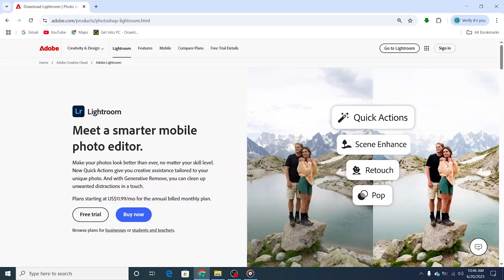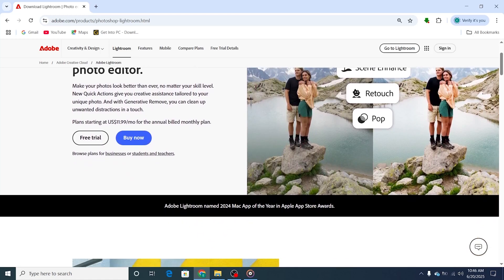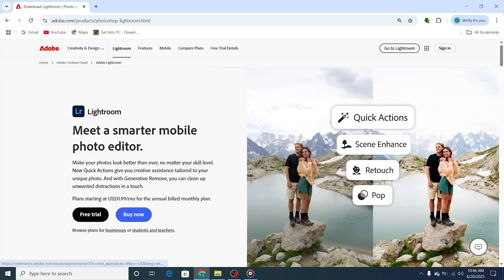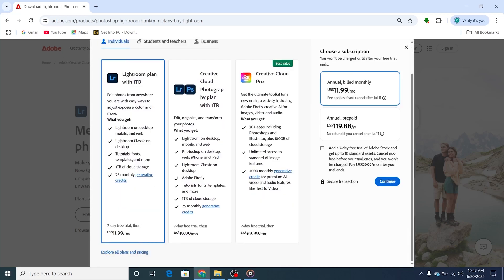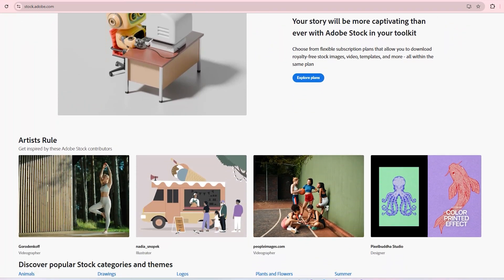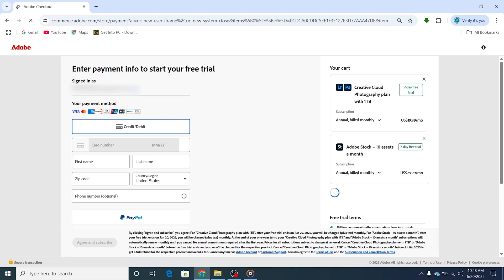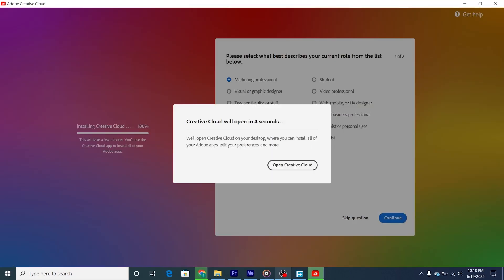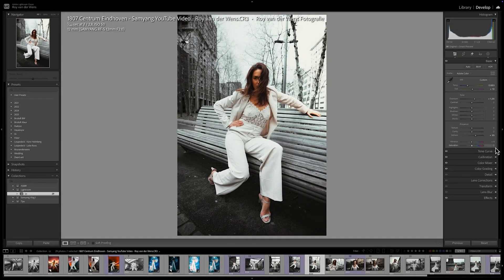How To DOWNLOAD Adobe Lightroom for FREE on PC, Mac (2026 Official Guide)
👉 DOWNLOAD Adobe Lightroom FREE 2025

How to download Adobe Lightroom for free on PC, Mac, and laptop in 2026—this easy guide shows you exactly how to get Lightroom free and start editing your photos like a pro. Learn the latest and safest ways to download Adobe Lightroom for free, install it on any device, and unlock powerful photo editing features. Looking to download Adobe Lightroom for FREE on your PC or Mac in 2025? In this easy-to-follow guide, we’ll show you exactly how to access the latest version of Adobe Lightroom at no cost! Whether you’re a photographer, designer, or hobbyist, this tutorial will walk you through the process of downloading Lightroom and getting started with its powerful photo editing tools—all for free.